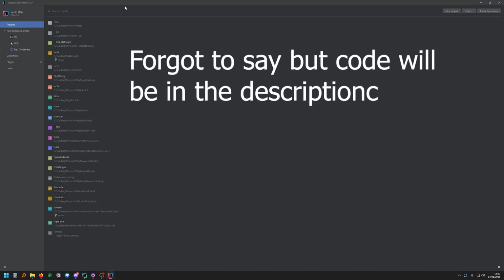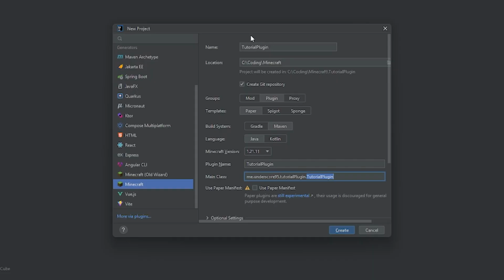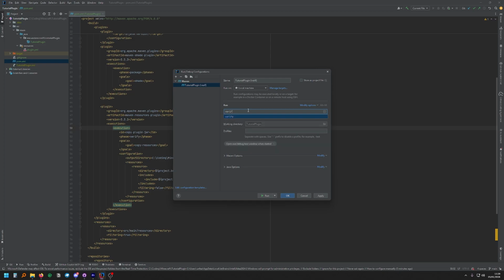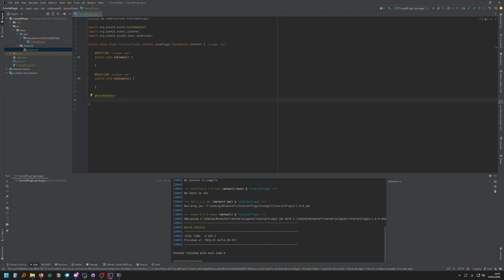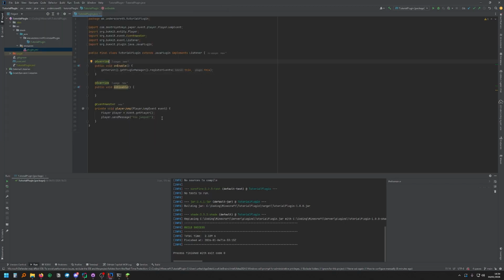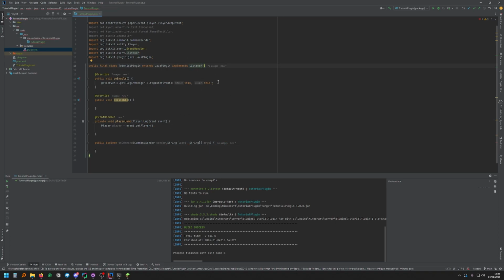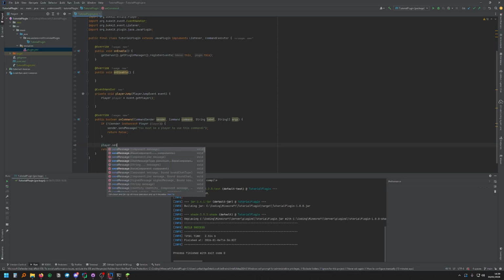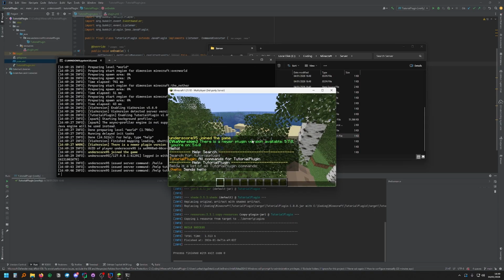Project Setup | Intermediate Minecraft Plugin Development Tutorial #1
This video goes over how to setup a project to create Minecraft plugins using Java, Maven, and IntelliJ IDEA.

Video (this guy also advertises his own server host, you do not need it just host it yourself rather than paying him, he also talks about port forwarding which is not necessary for a test server)
If you want a server others can join, I recommend Minehut, it is free

This tutorial is intended for people experienced in at least one programming language, here is a more beginner friendly Minecraft plugin series I recommend

IDEs:
I use IntelliJ IDEA, it is the best Java IDE in my opinion and has the most features, though it isn't free, it costs $15/month or $150/year, students do get it for free and recent graduates get 40% off, I highly recommend it
Eclipse is a simpler and free Java IDE, if you can't afford IntelliJ IDEA then I recommend Eclipse
Project setup in Eclipse will look different, here is a tutorial you can follow in Eclipse if mine is too hard to follow in another IDE
Future tutorials should look the same no matter the IDE so after this it will be easy to follow along in Eclipse.

Chapters:
00:00 Intro
1:15 Project Creation
4:31 Maven
7:30 Events
13:10 Commands